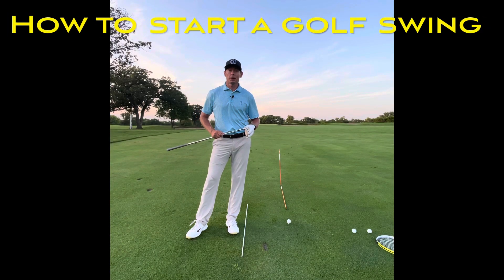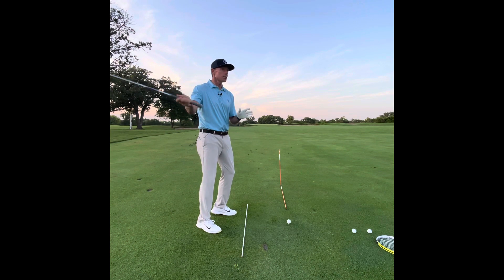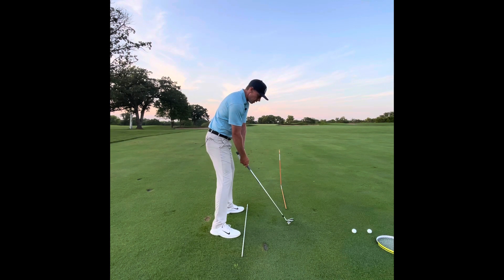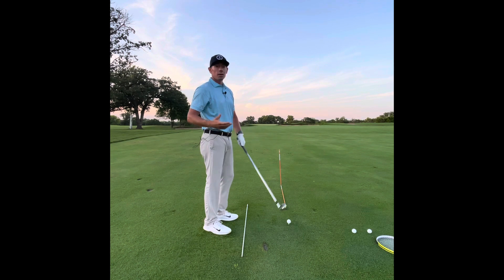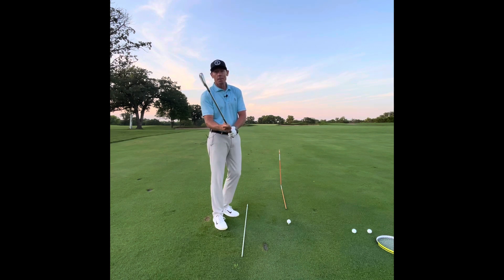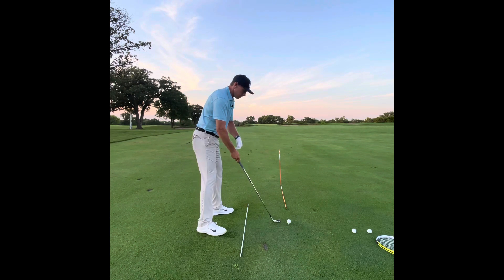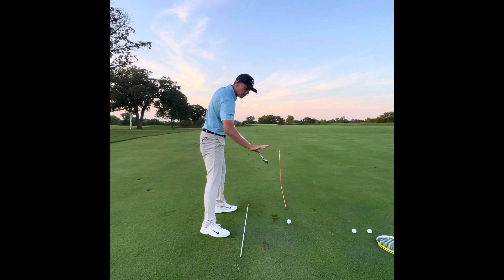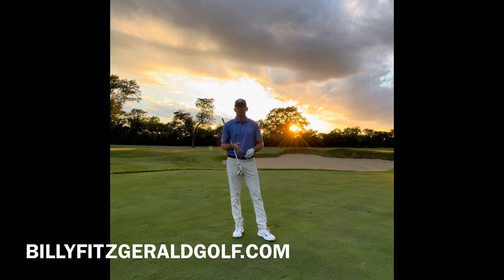How to start your golf swing